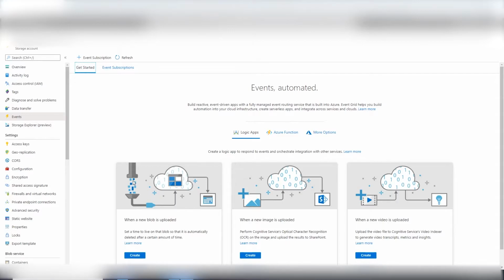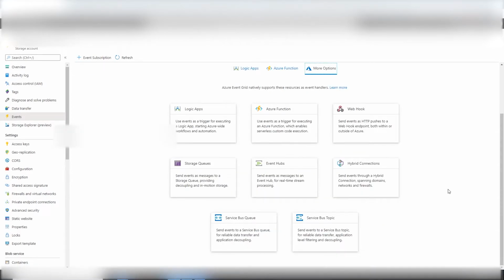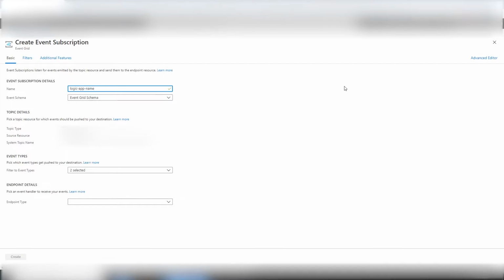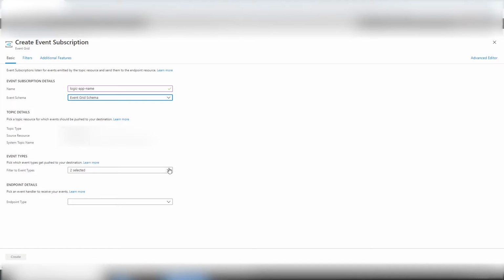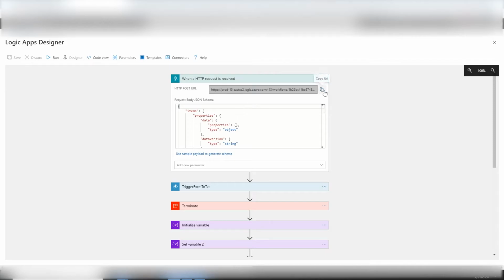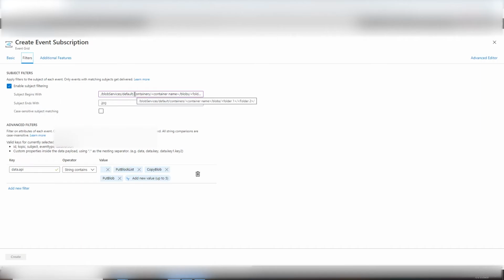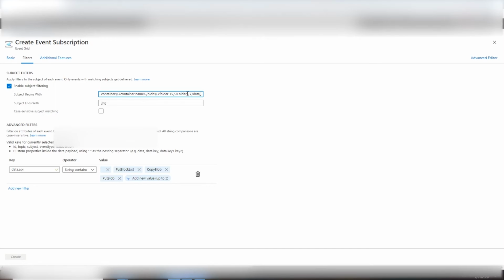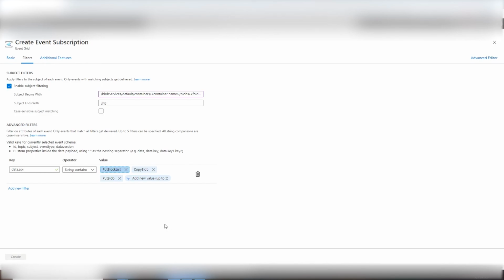How to create and leverage Azure Storage Events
This video explains how to create and use Azure Storage Events.